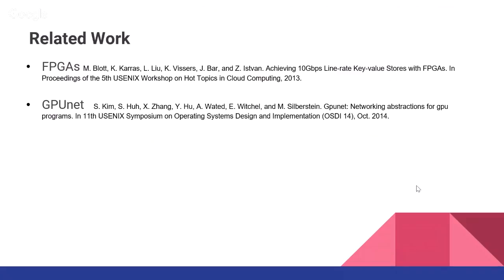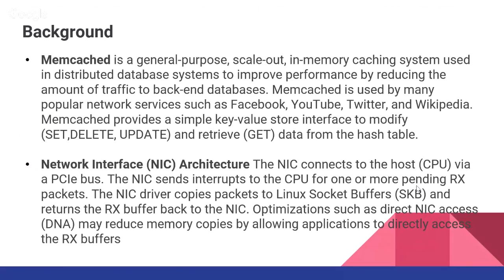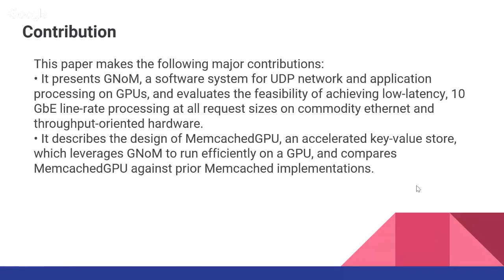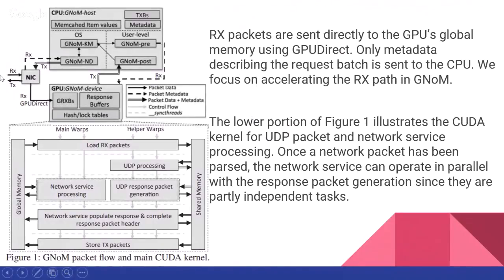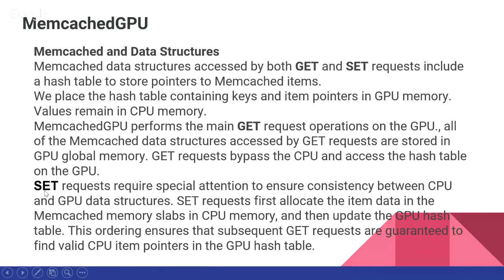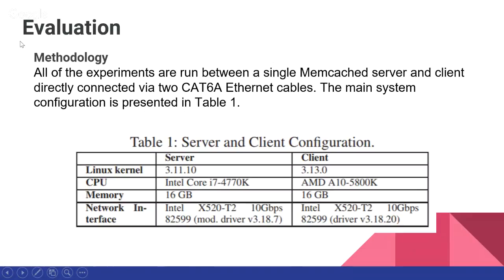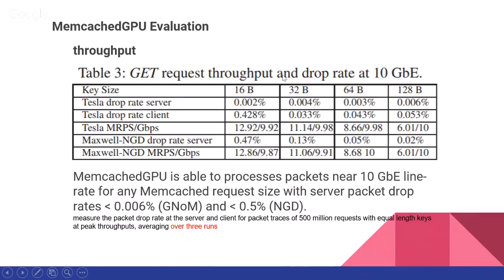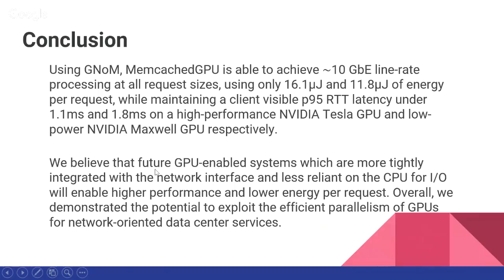CS643 Group 13 Presentation